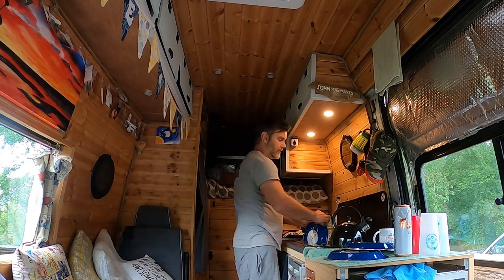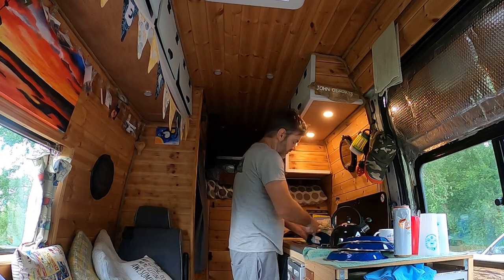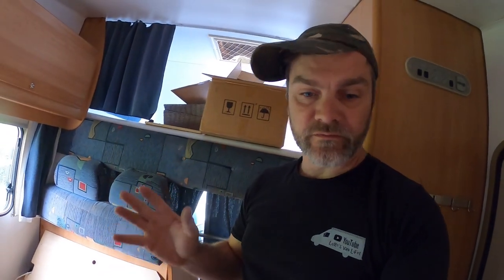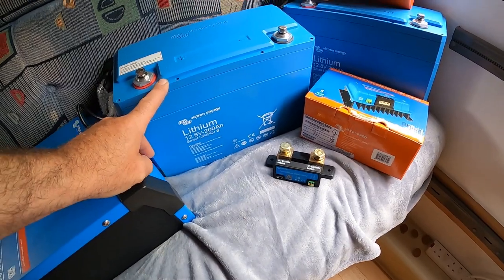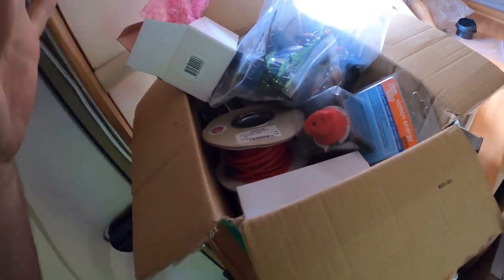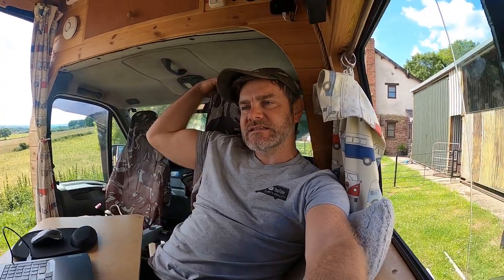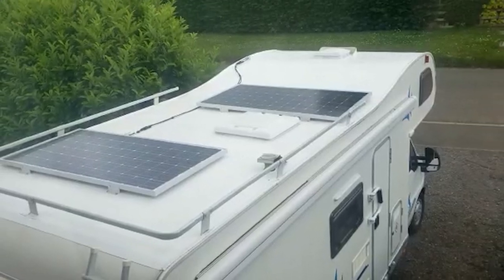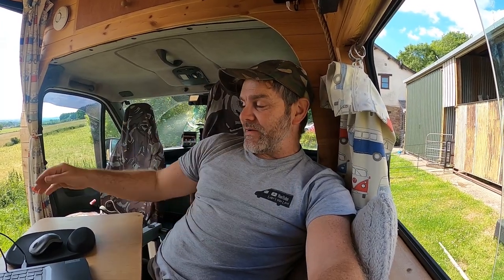Motorhome Upgrades || Victron Setup || Off-Grid Motorhome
All products I use are listed on my website. If not just ask for a link.

I created a new Facebook group called "Van Life Video Share" a place for everyone to share their own or another's van life videos! Link here...